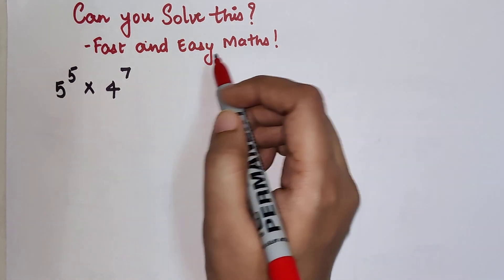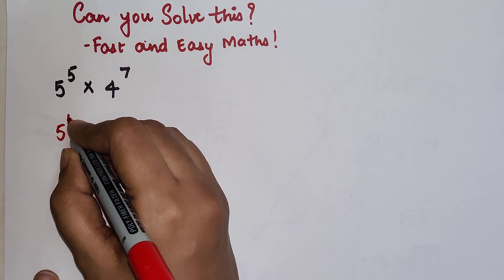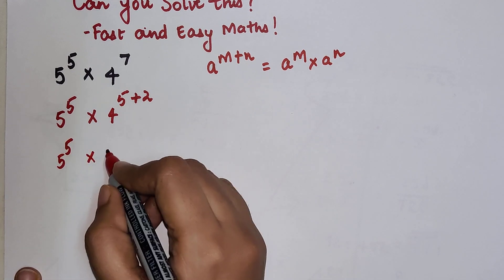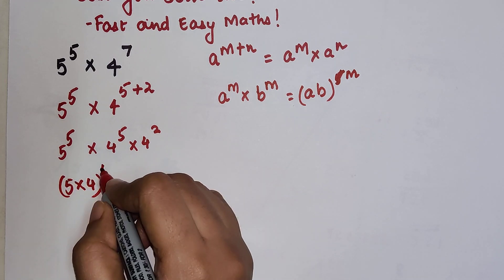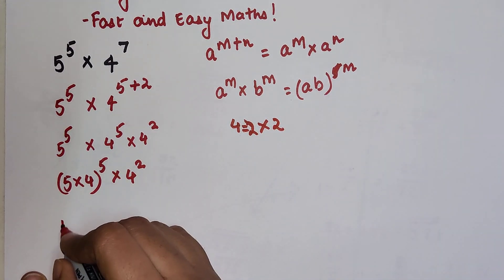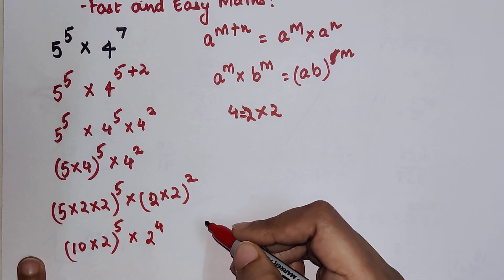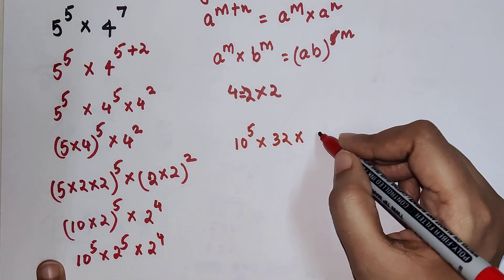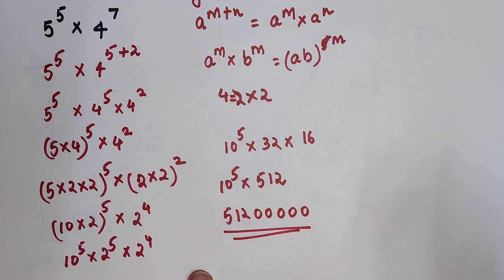Only a Genius can do it ORALLY